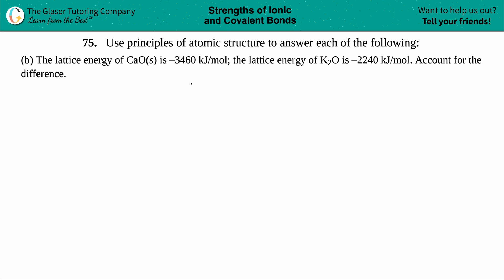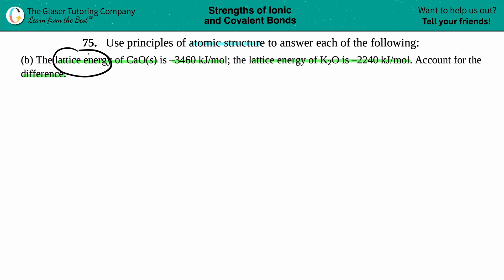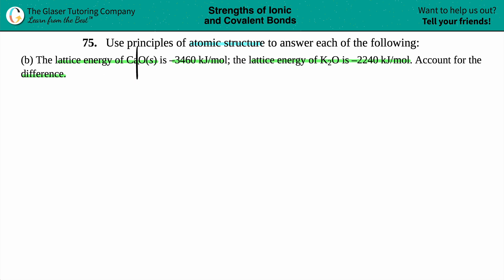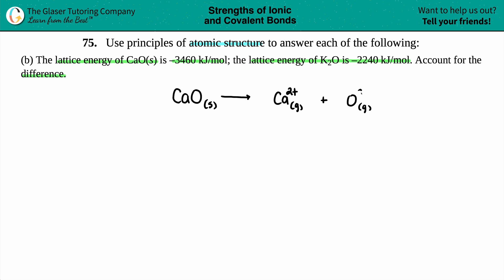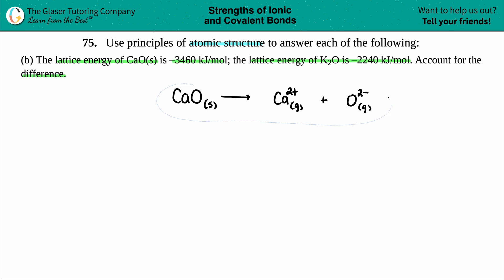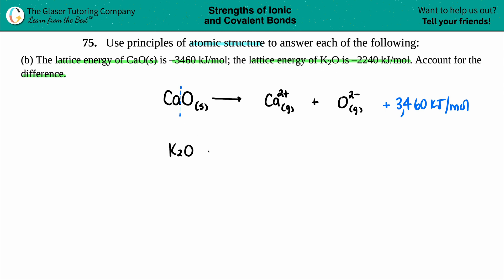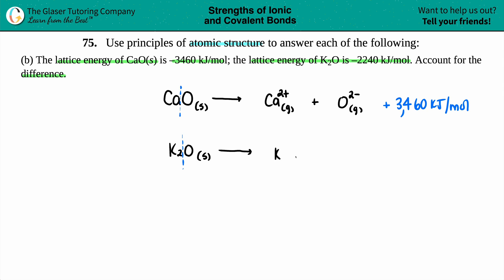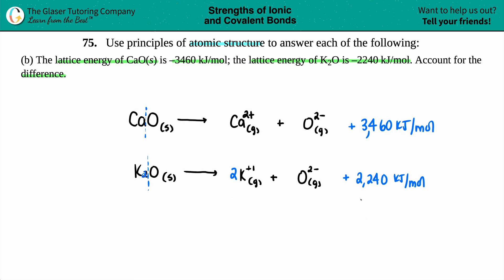7.75b | The lattice energy of CaO(s) is –3460 kJ/mol; the lattice energy of K2O is –2240 kJ/mol.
Use principles of atomic structure to answer each of the following:
The lattice energy of CaO(s) is –3460 kJ/mol; the lattice energy of K2O is –2240 kJ/mol. Account for the difference.